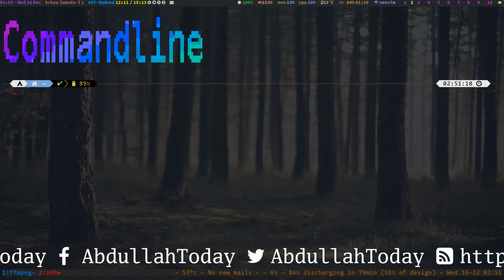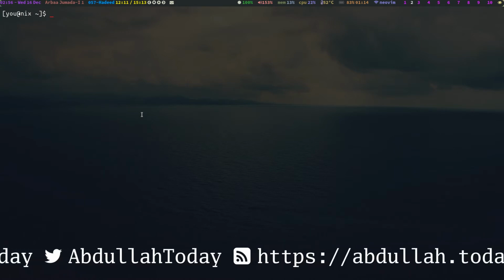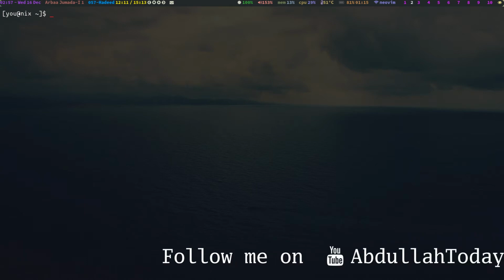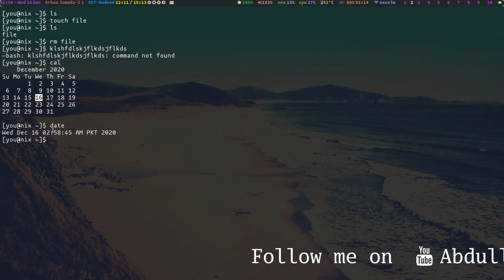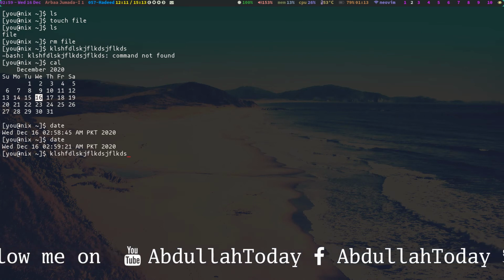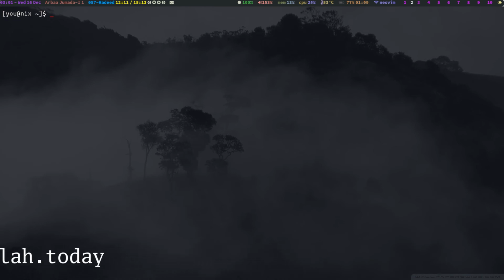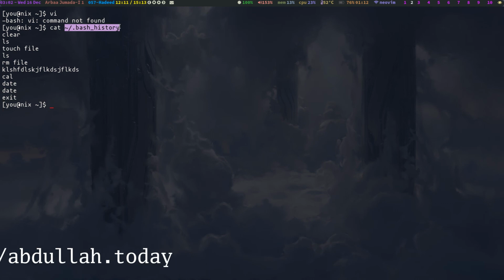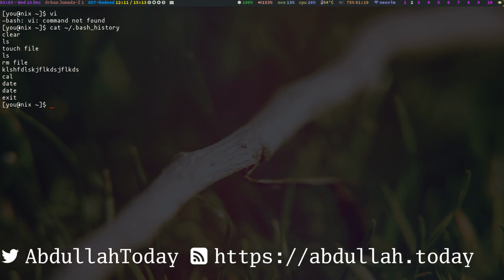linux commandline introduction | Learn commandline with Abdullah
Learn linux commandline with detailed explaination.

This video is the first video of upcoming Master linux commandline series. I hope you will learn so many new things with me.